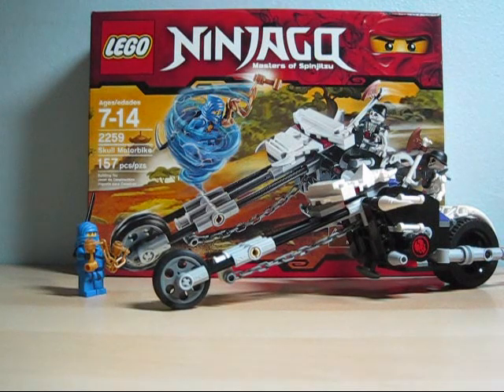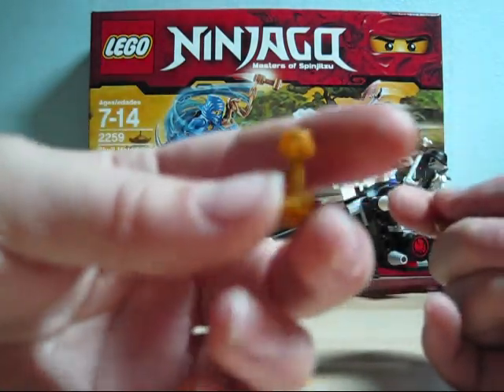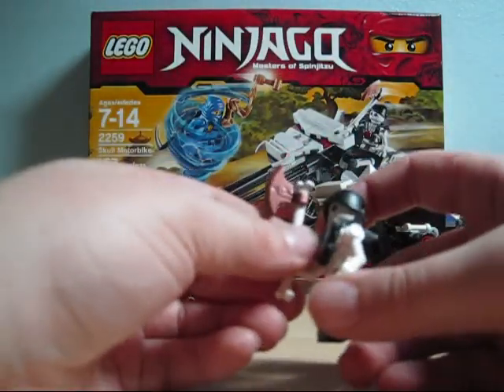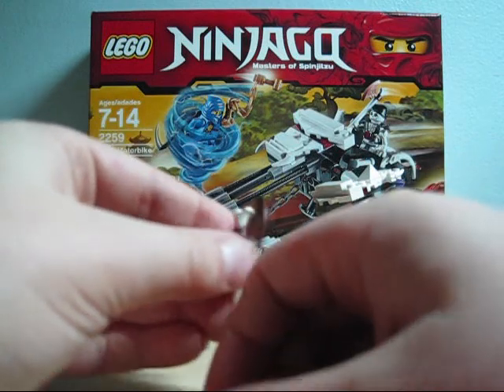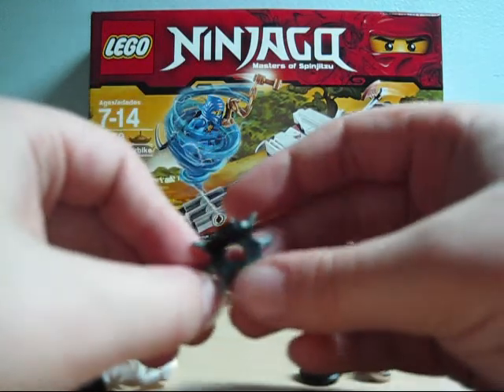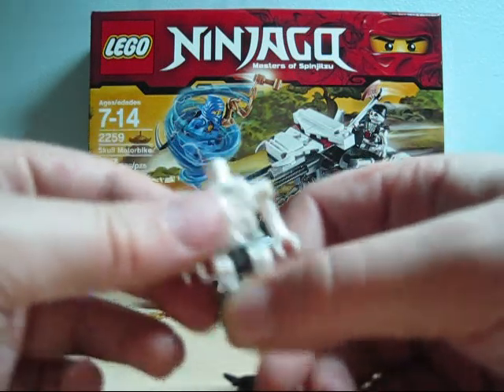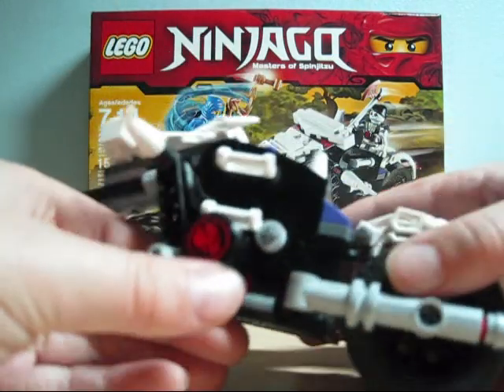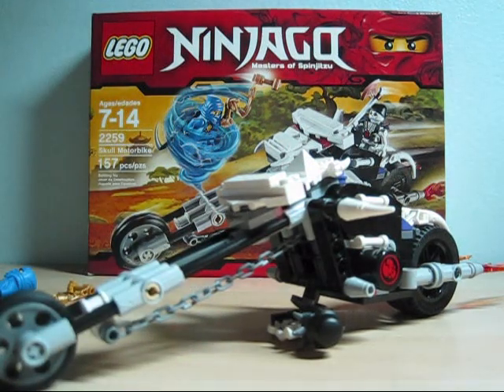Lego NingaGo Skull Motorbike Review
$15.00 In USA. £13.99 In Europe.